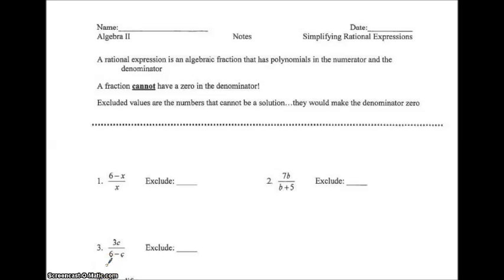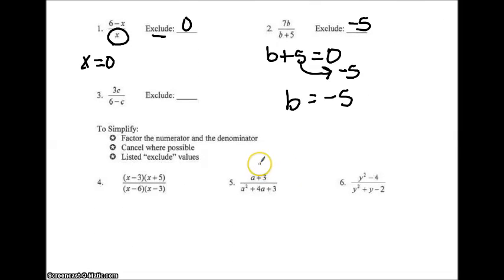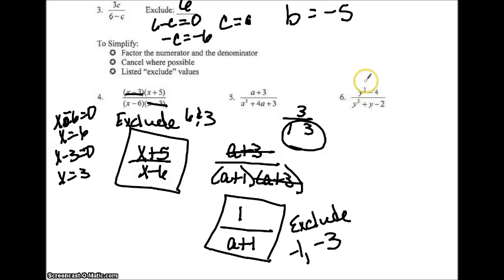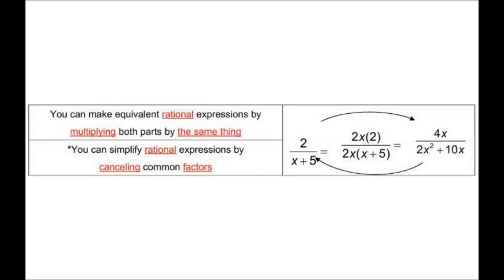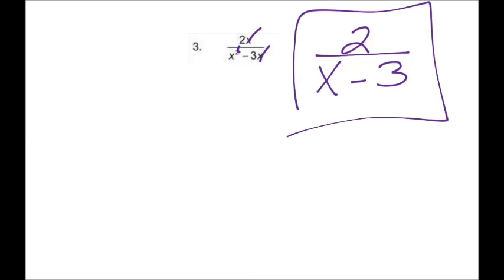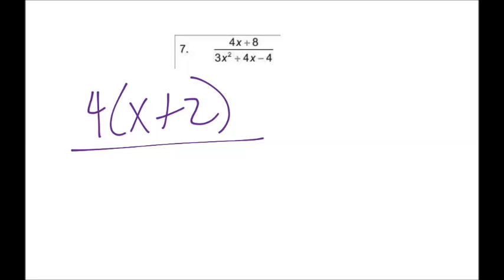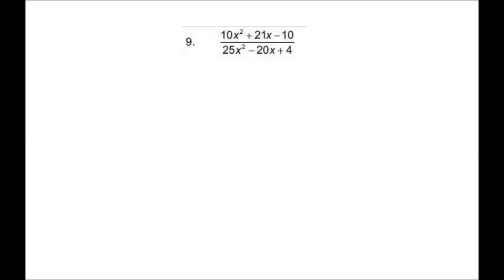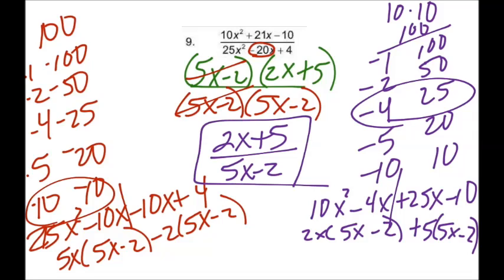A2 Simplify Rationals Final